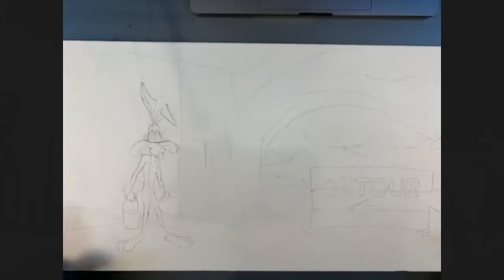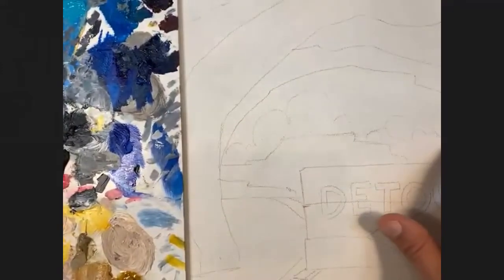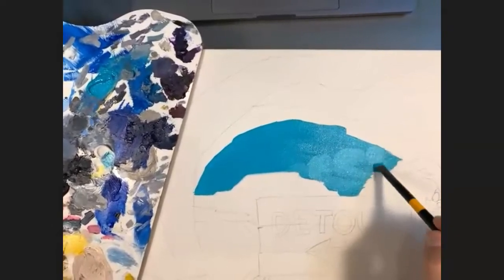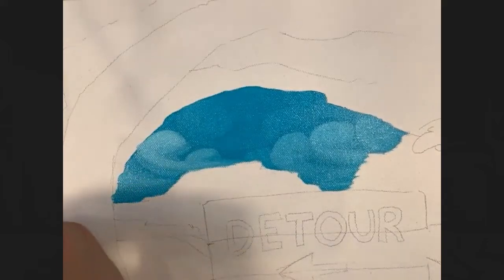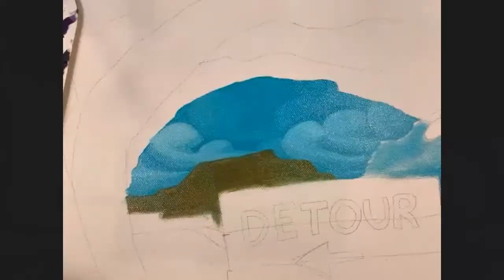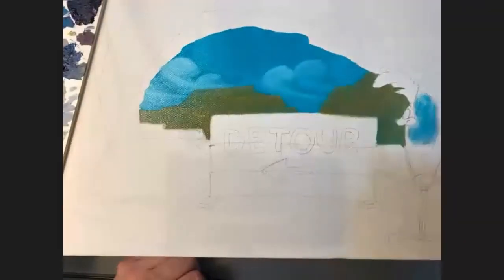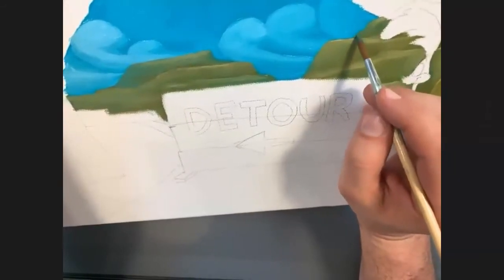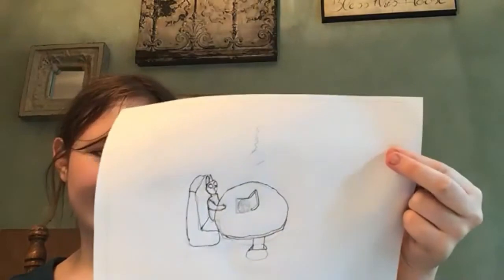Chuck Jones In Your Homes – Episode 254: There’s Oil in Them Thar Tubes with Ben Olson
There’s Oil in Them Thar Tubes with Ben Olson

Let’s explore oil painting and how you can use brush strokes, palette knives and color blending.

Materials: Canvas size of your choosing, recommended 12x12 or something similar, a basic set of oil paints with the primary and secondary colors plus white & black. A small set of brushes, recommended - one small round, one medium flat and one large flat.